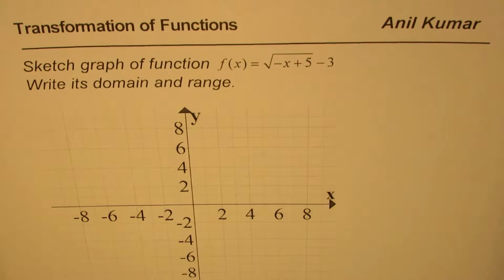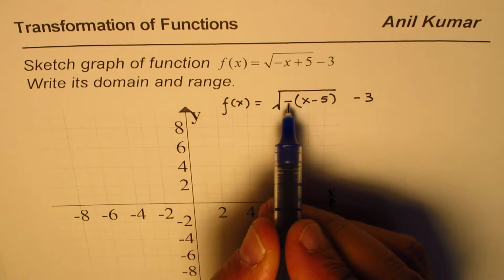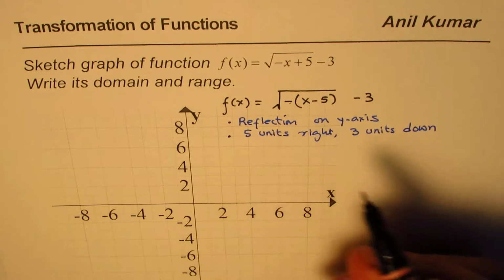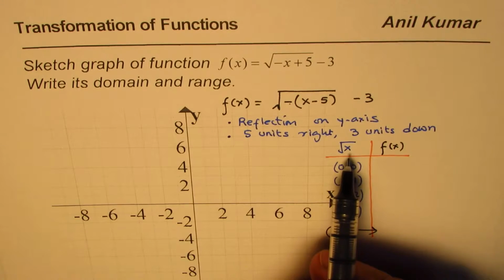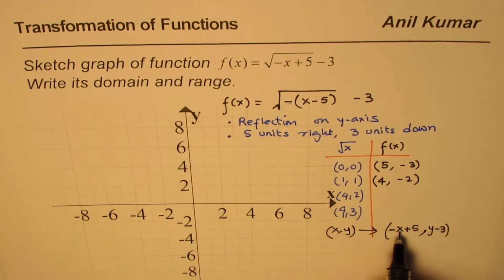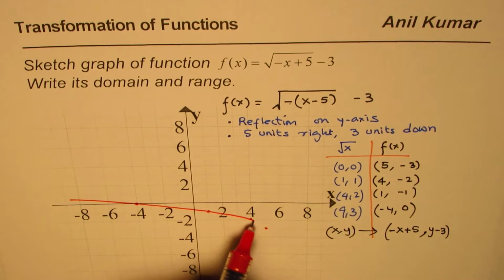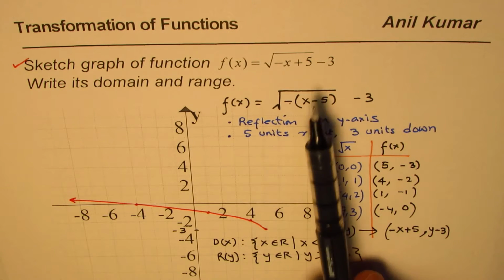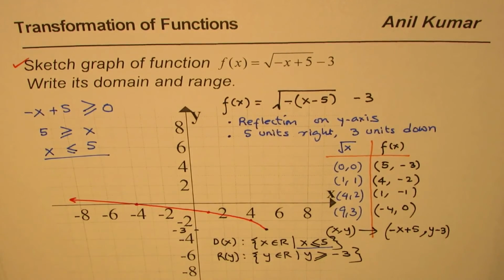Graph Transformed Square-Root Function Find Domain and Range